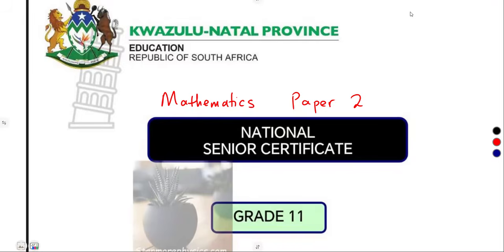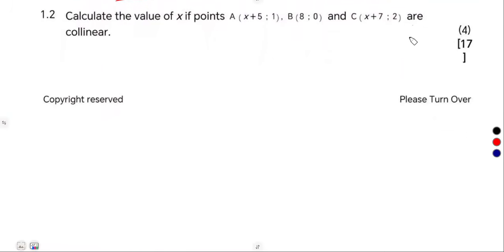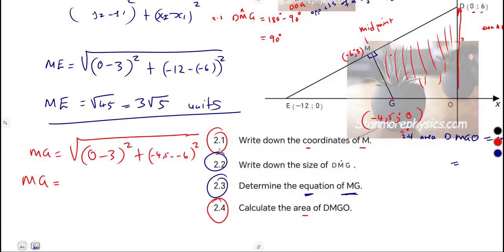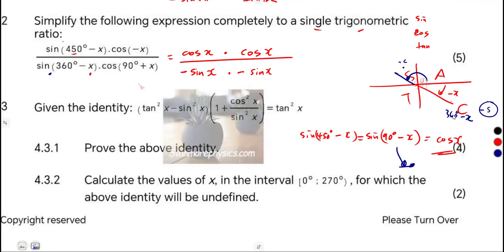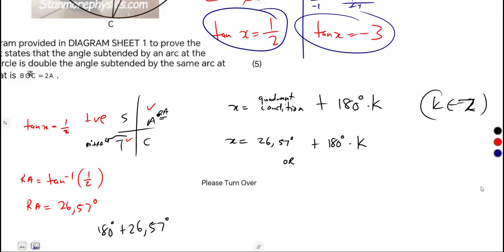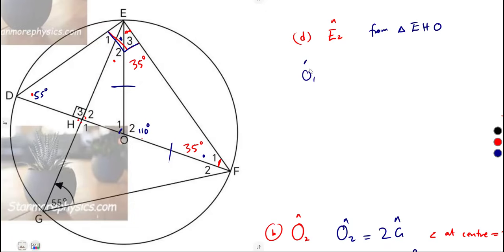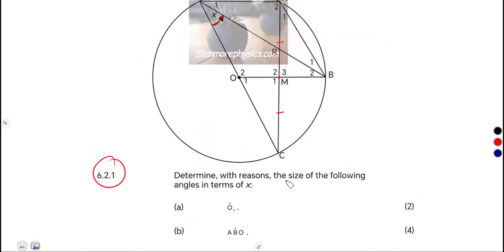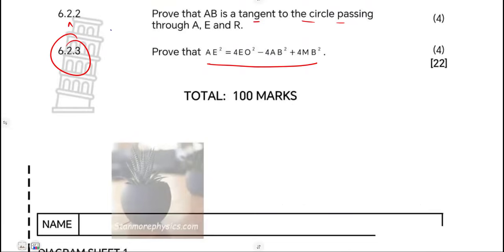Mathematics Grade 11 Paper 2 June 2025 KZN FULL PAPER